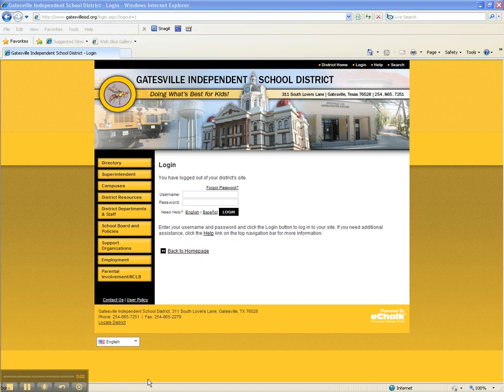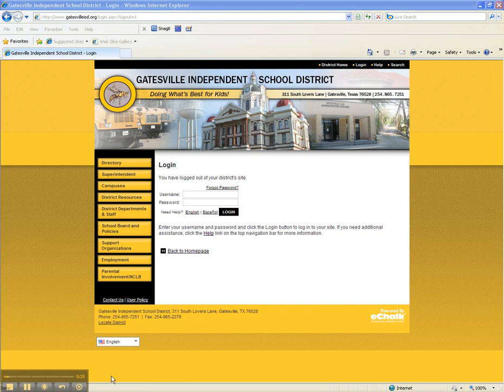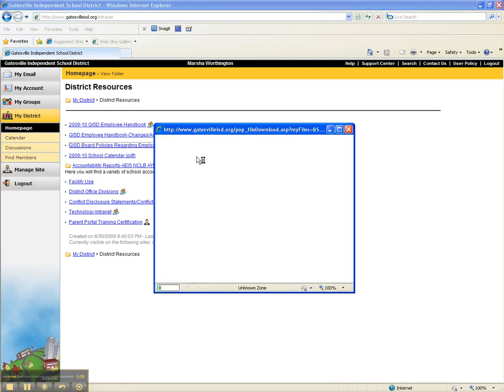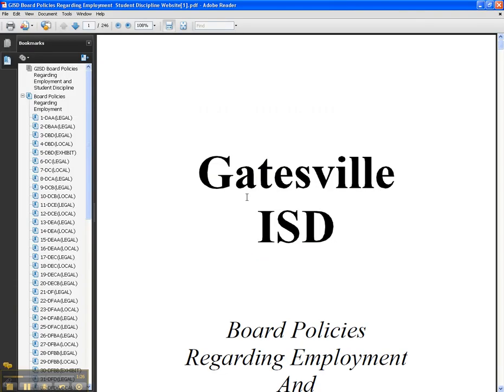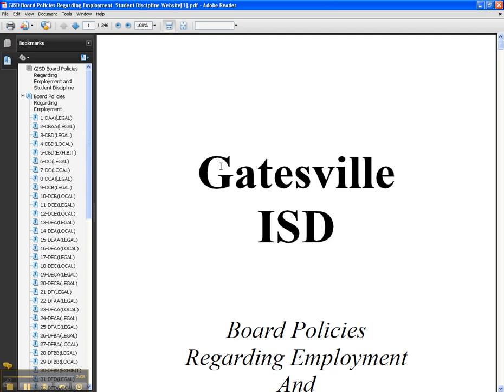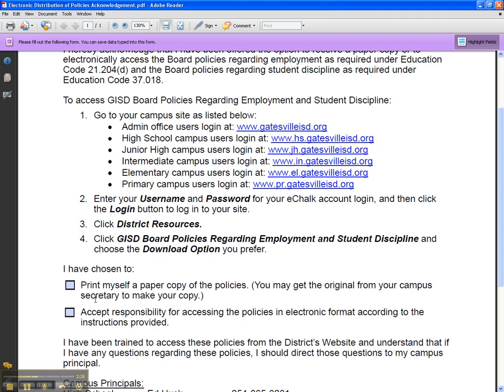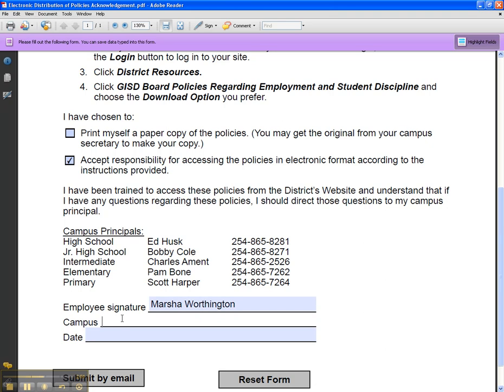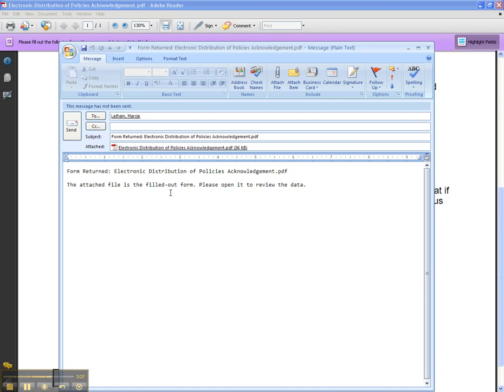Training on How to Access Employment Policies-Gatesville ISD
Captured by mworthington2